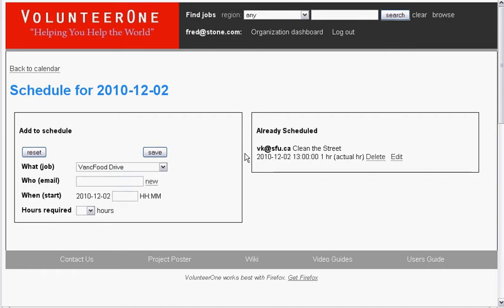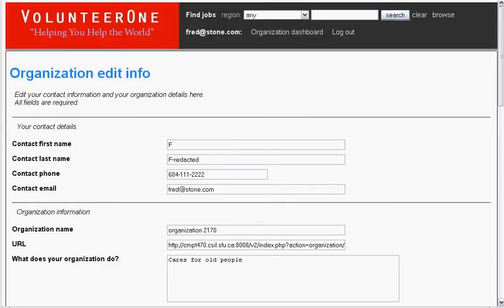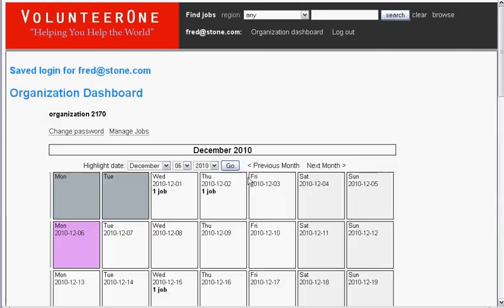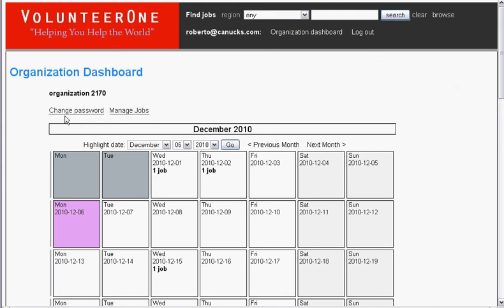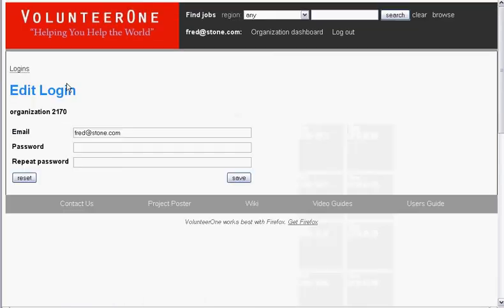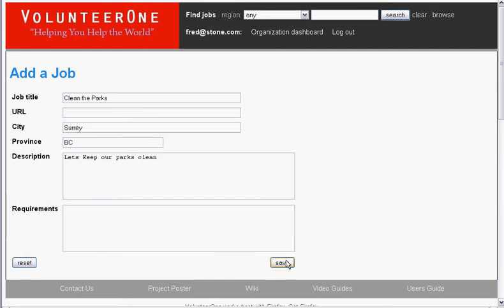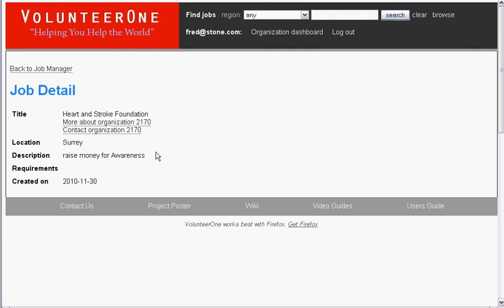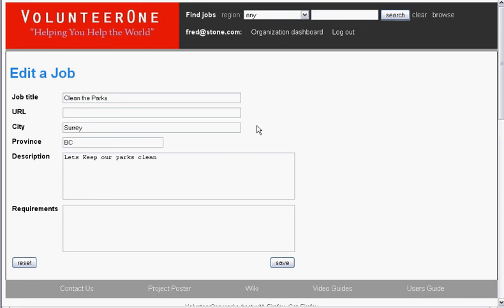VolunteerOne Organization Interface Demo Part 2